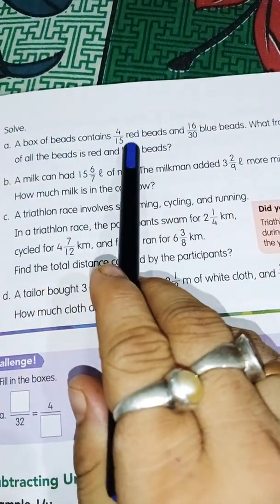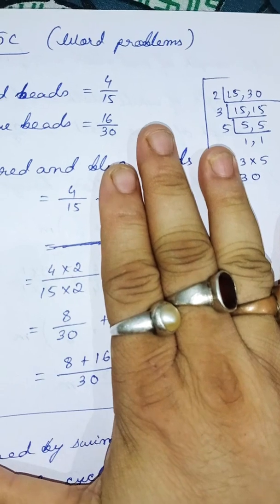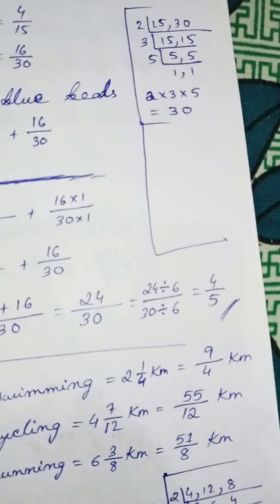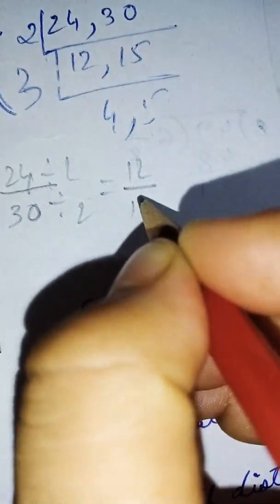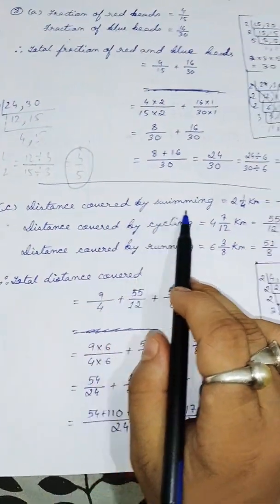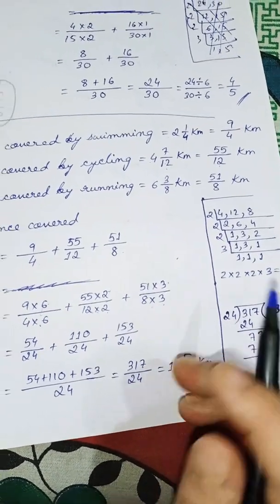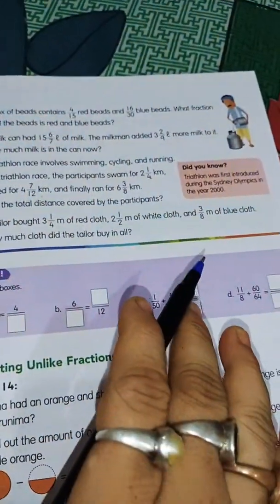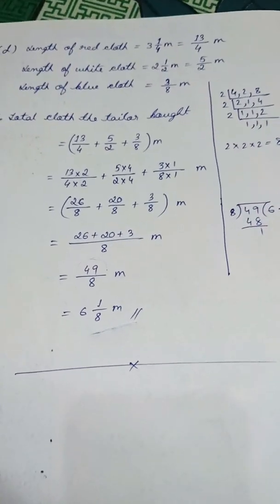Concept check 5c,Word problems/Addition of fractions